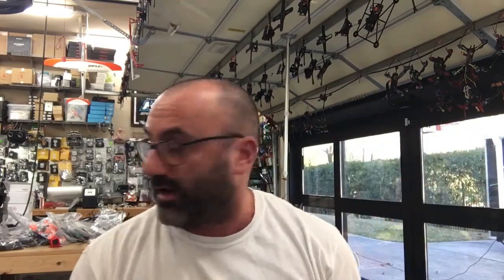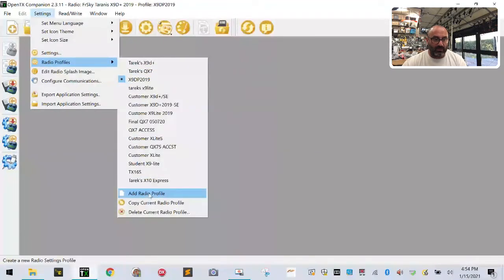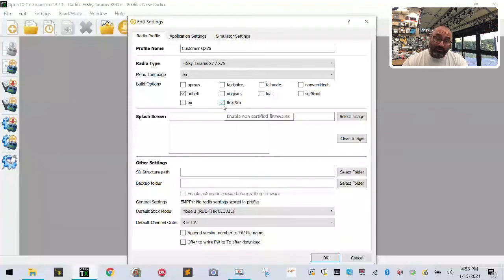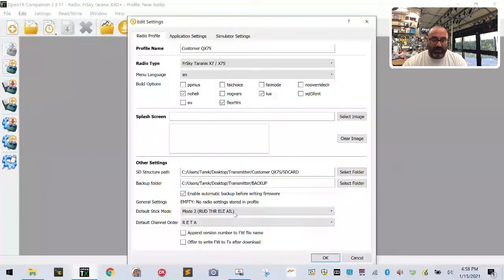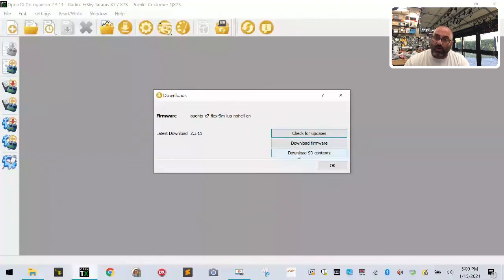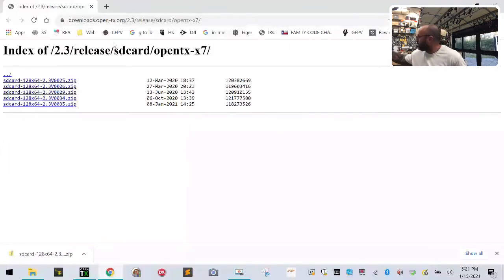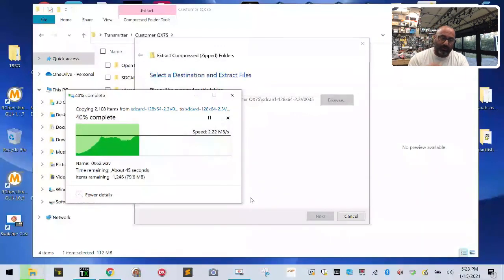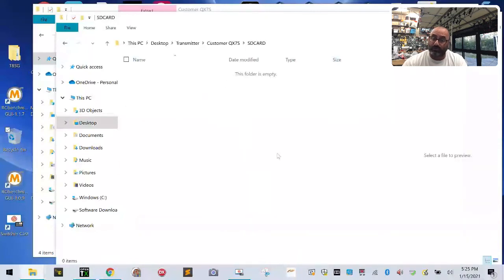Complete FrSky Setup Guide for All Radios - Part 2 Open TX Setup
I am updating the entire series of FrSky radio and receiver tutorials that I have done over the years. The new updates will be easier to understand and will allow for the new ACCESS protocol information as well as the new receivers like the Archer series that have been released. I am also going to divide the videos into smaller sections and hopefully move at a slower pace so that people quit bitching at me for moving too fast. I get it. I am working on it. I hope this helps. Please let me know if you need other help and I will make a new video for you as well.

Sincerely,

Tarek Maalouf
“RitalinFPV”
Work Mule
CycloneFPV.com